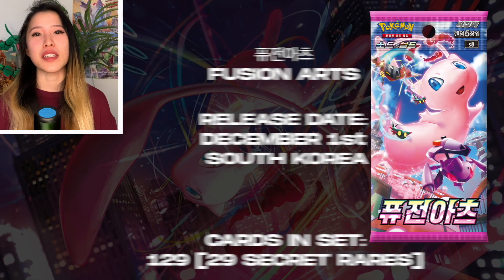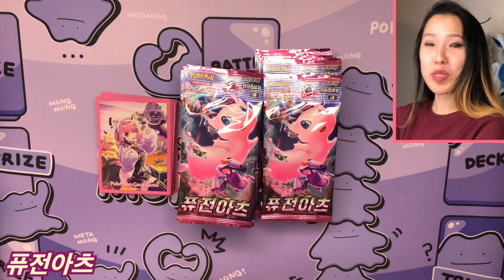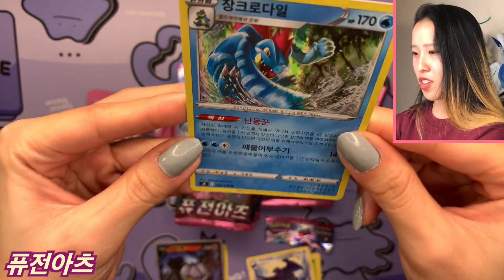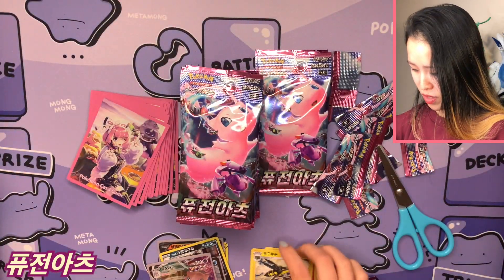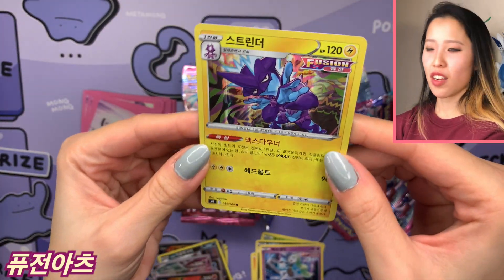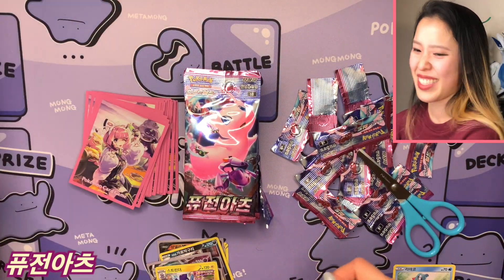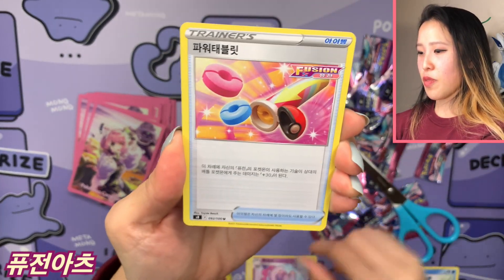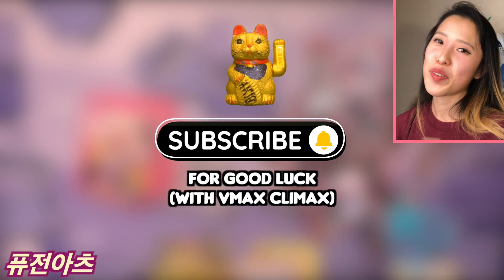Fusion Arts - Korean Pokemon Booster Box Opening | KrystalKollectz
TAGS - IGNORE

Pokemon Korean Shiny Star V Booster Box Opening 2021
Pokemon Korean Celebrations Booster Box Opening KrystalKollectz
Pokemon Korean Evolving Skies Booster Box Opening
Pokemon Korean Matchless Fighters Booster Box Opening 2021
Pokemon Korean Fusion Arts Booster Box Opening 2021 KrystalKollectz